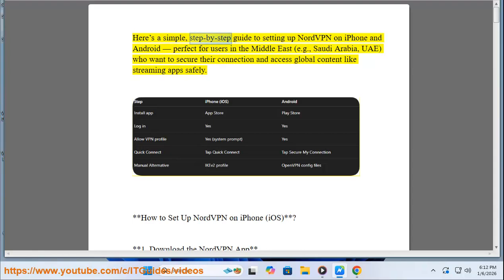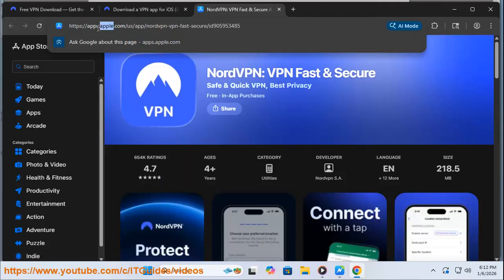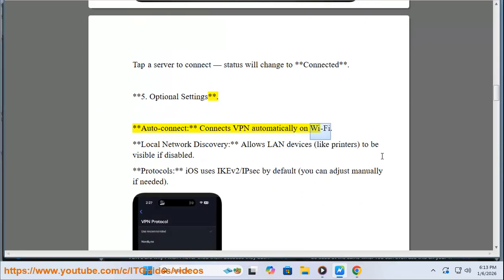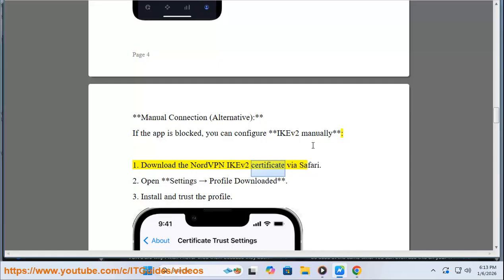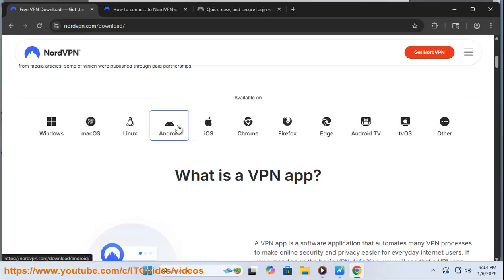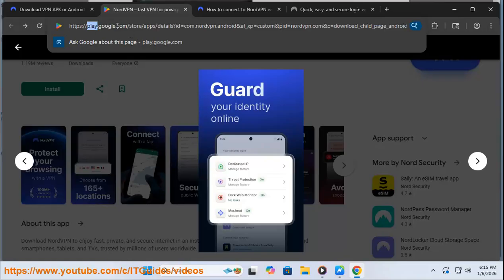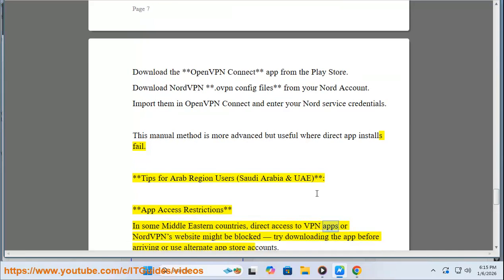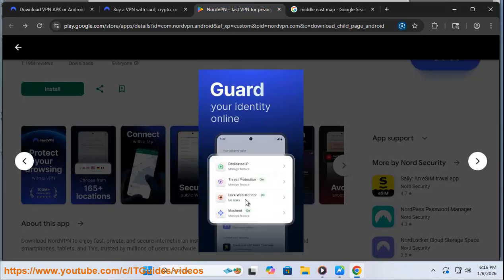NordVPN Setup on iPhone & Android for Arab Users (Detailed Guide)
This vid shares a step-by-step setup for NordVPN on iOS & Android tailored for users in Arab countries.